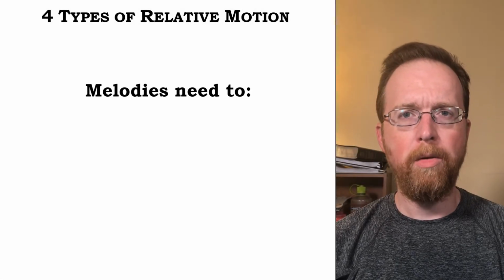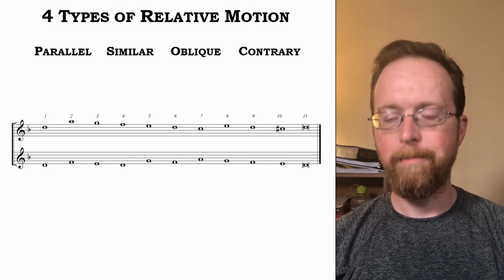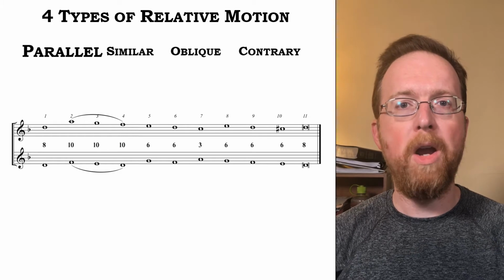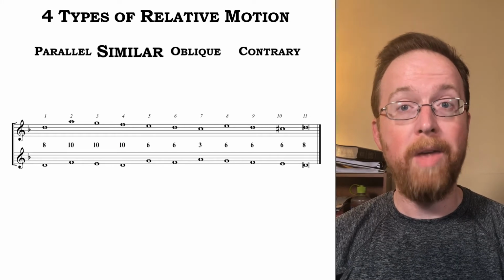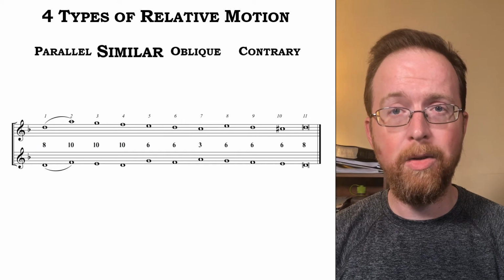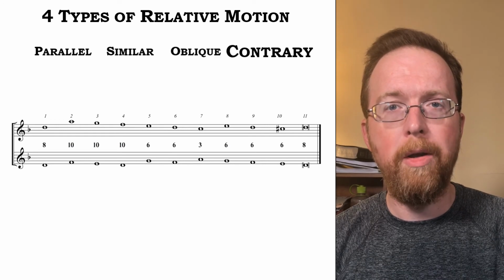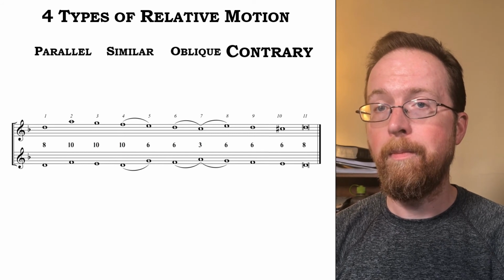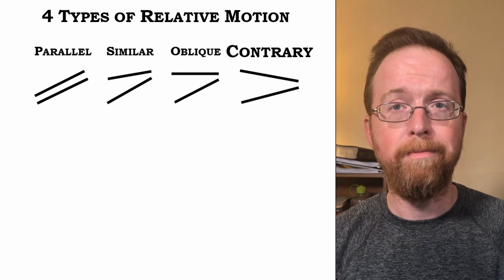06 AMT Types of Relative Motion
Describing the 4 types of relative motion in Species Counterpoint